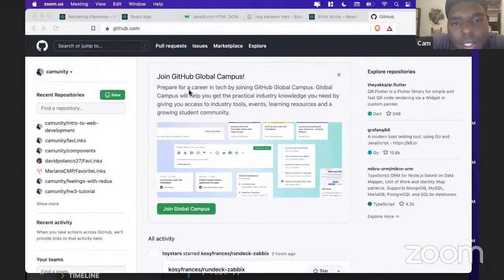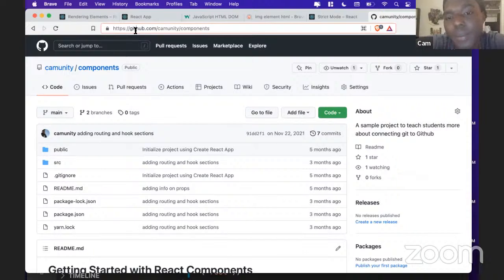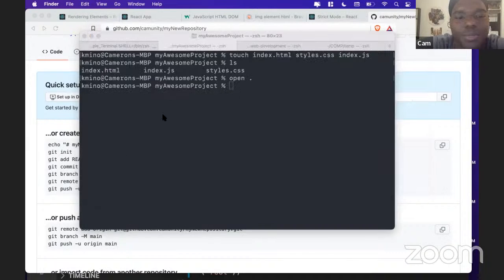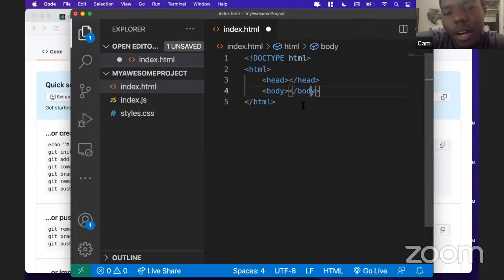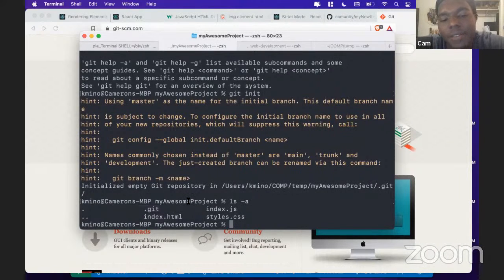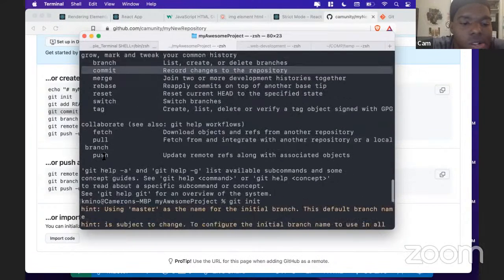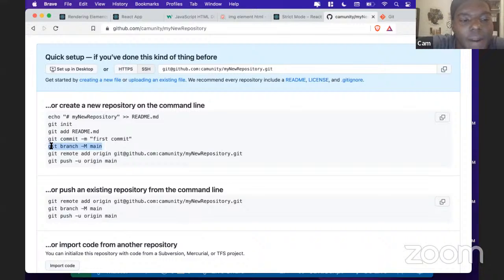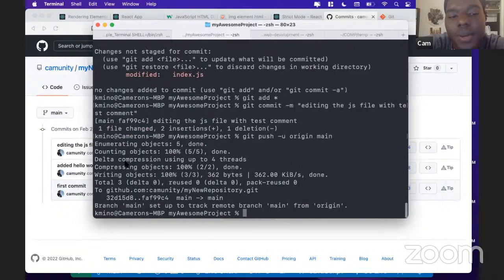What is Github and Why Should I Care?